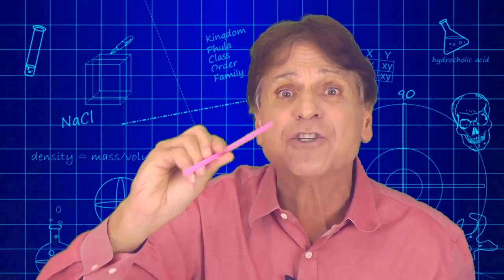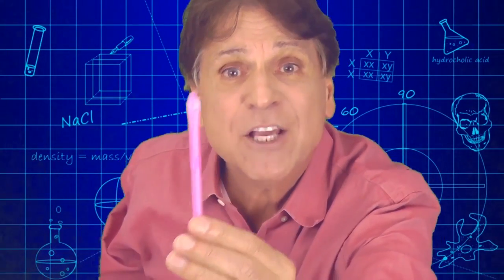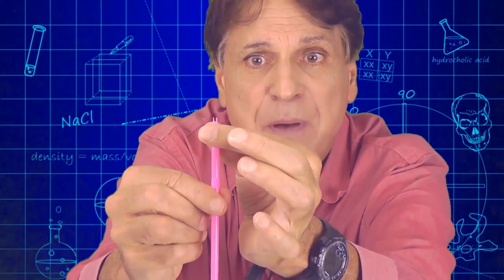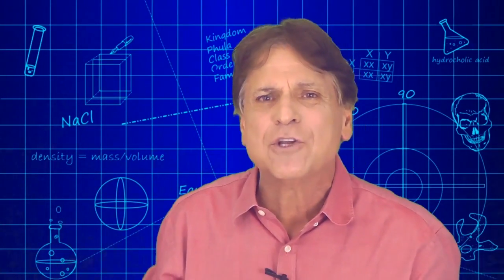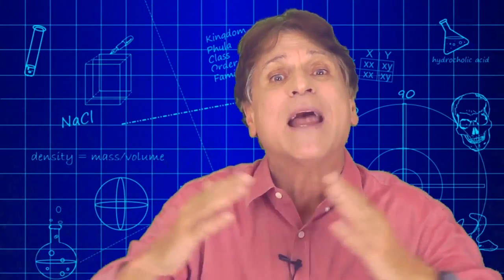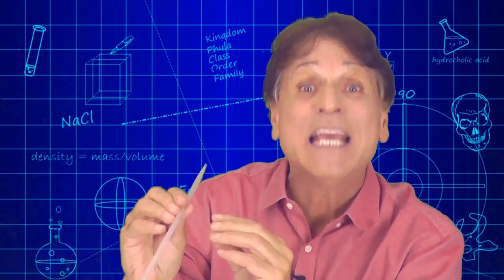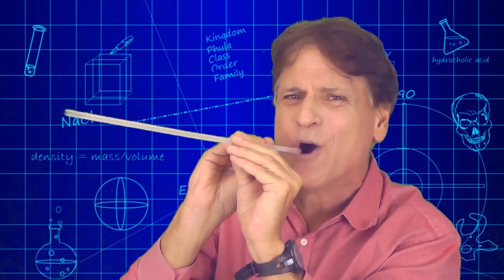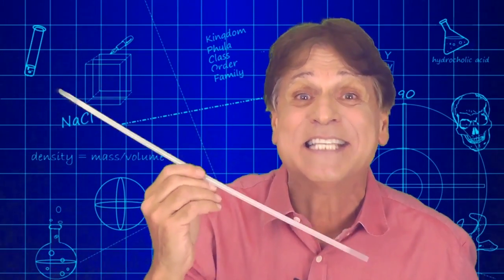Building a Straw Instrument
Michael DiSpezio illustrates how to build a musical instrument using only a straw and scissors. It's a great activity for exploring sound by engineering a note-producing musical instrument.